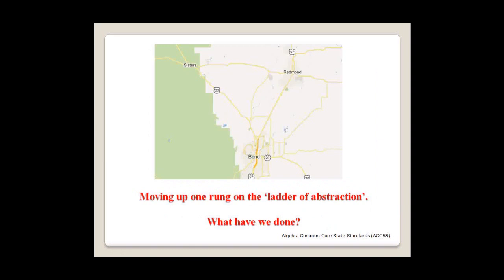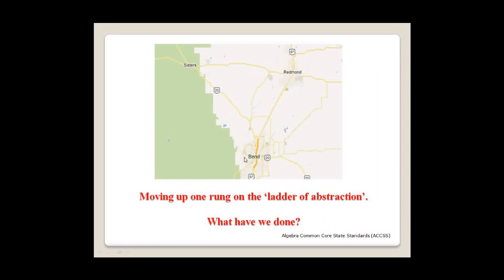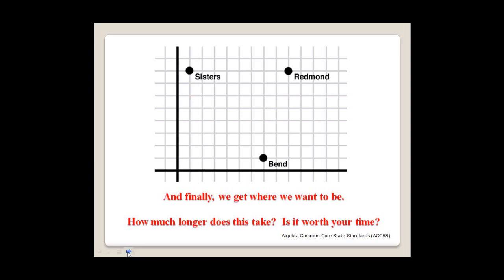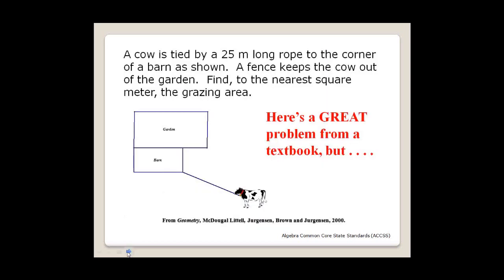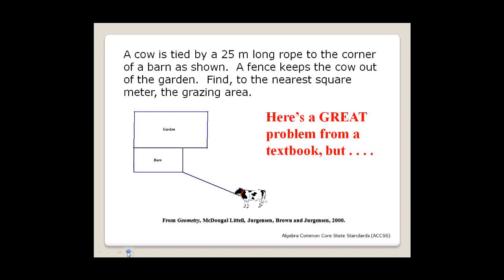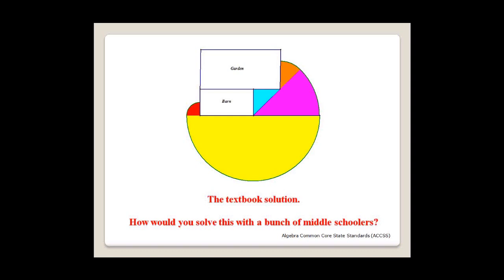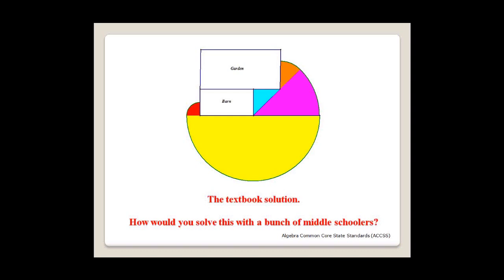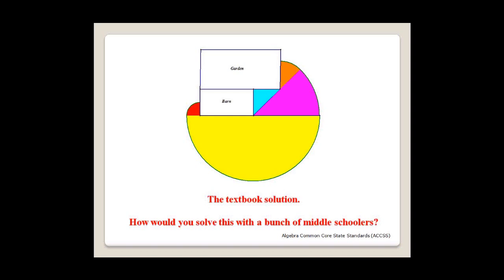ACCSS Textbook Analysis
Algebra Common Core Textbook Analysis Presentation